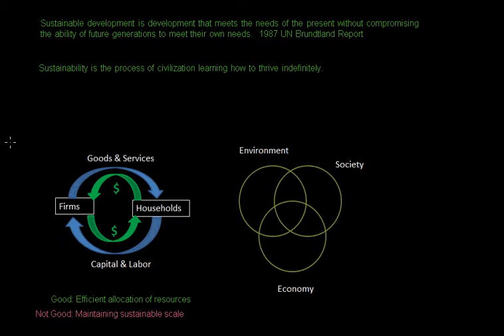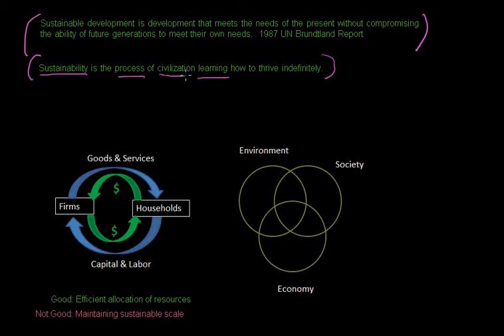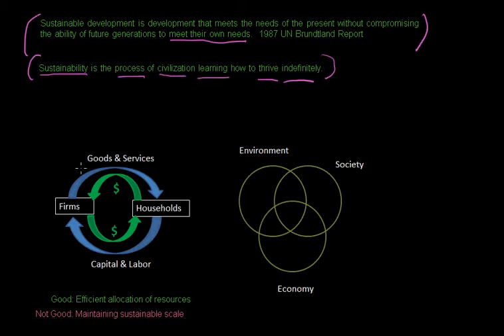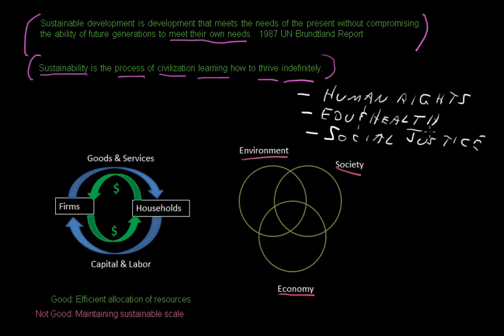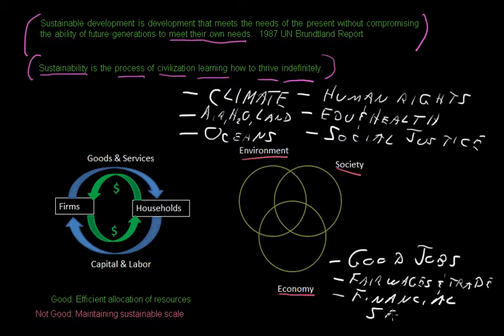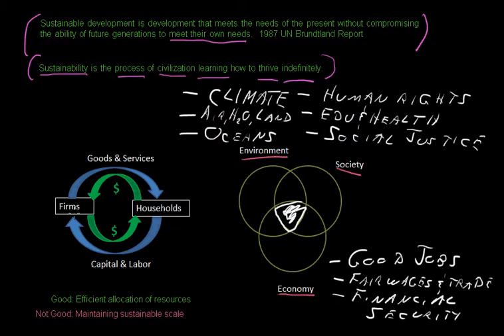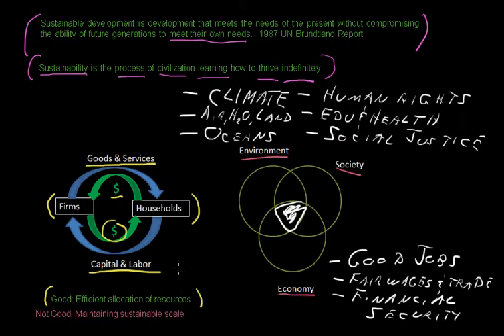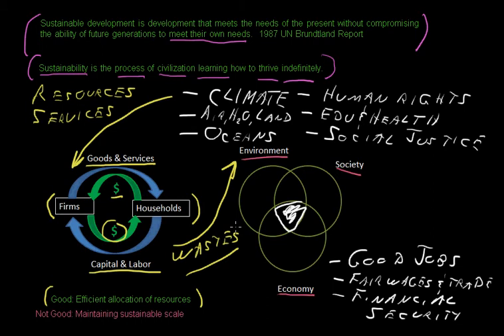What is Sustainability?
This video discusses definitions of sustainability, a way to organize sustainability requirements, and the interaction between the economy and the environment.